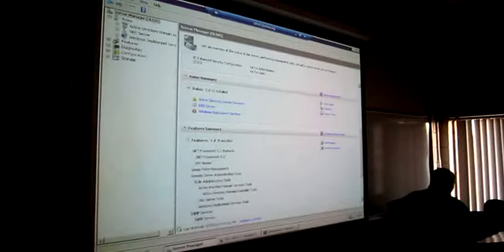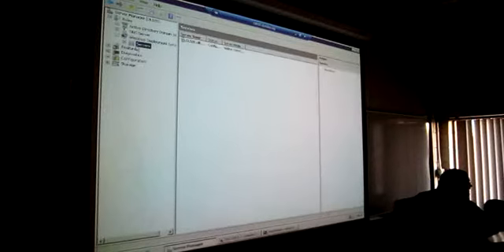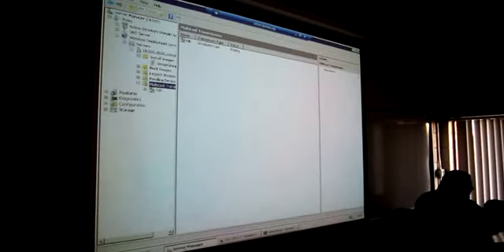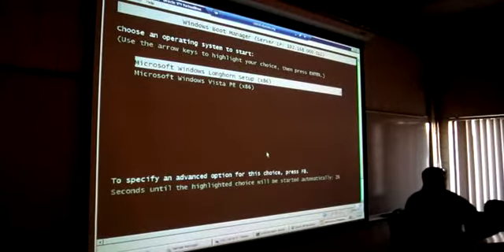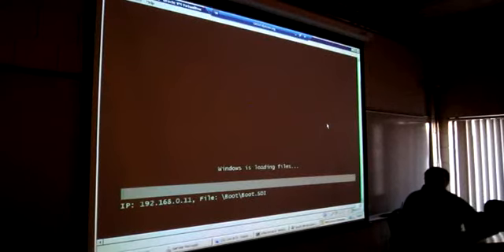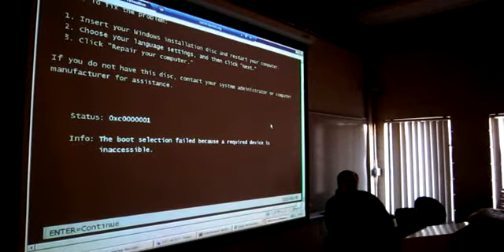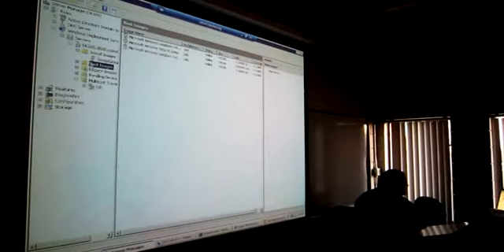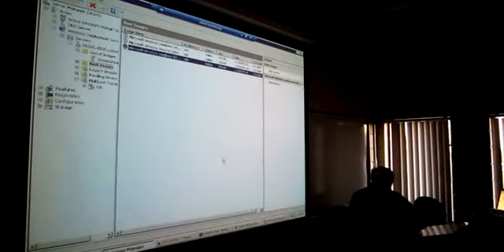OC4 Meeting 9.7.10 - Windows Deployment Services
Chris tells us all about Windows Deployment Services